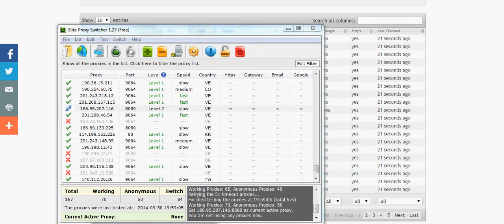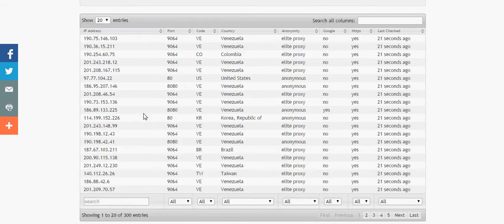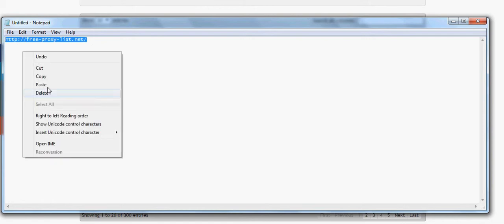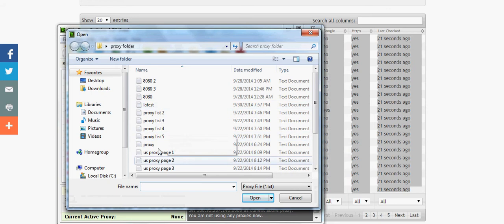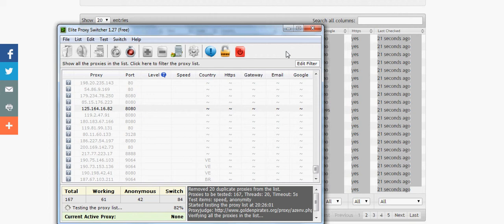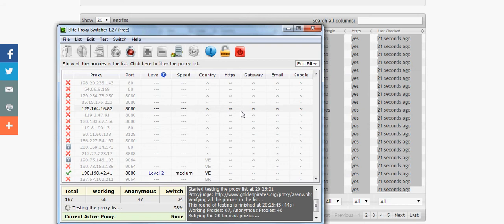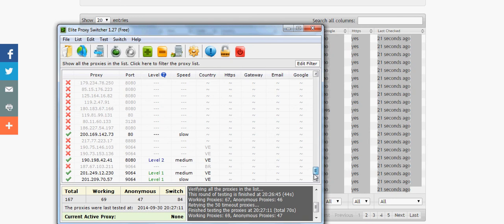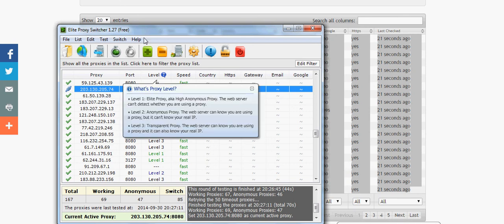How To Use Elite Proxy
how to use the elite proxy switcher.